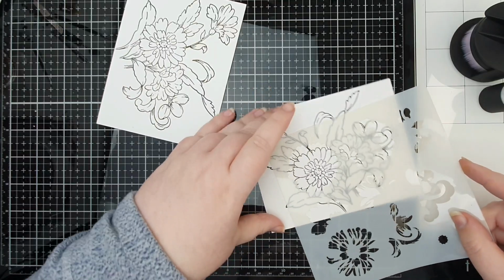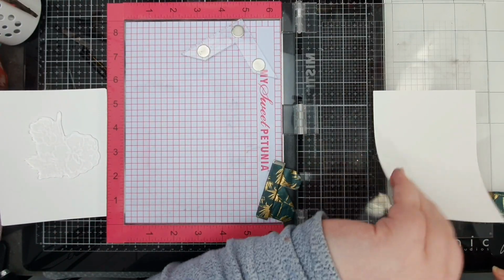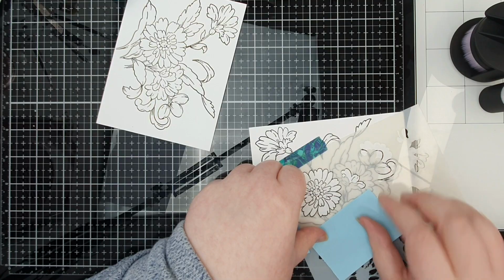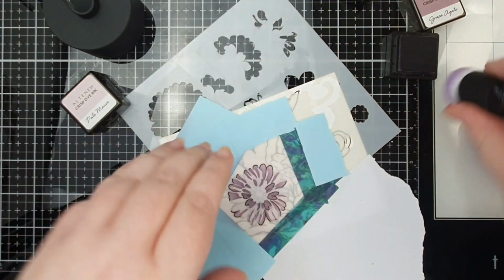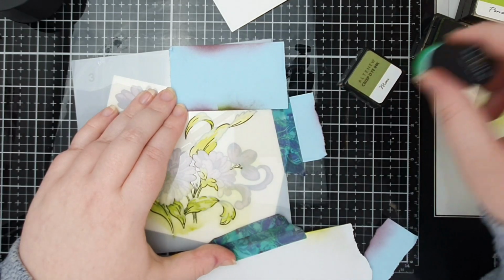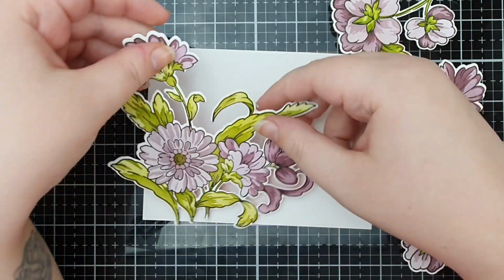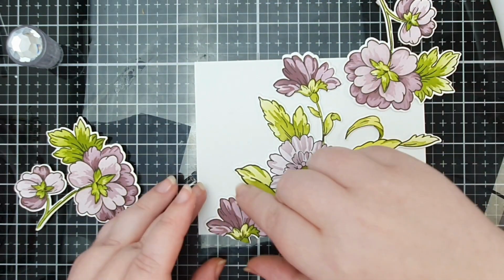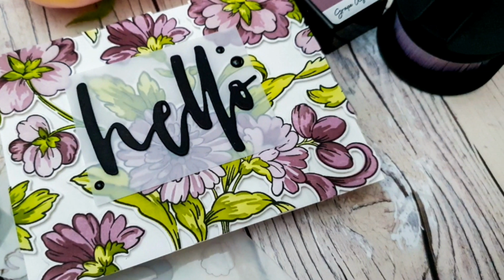These Simple Colouring Stencils Are So Good! | Altenew Adventures Ahead Release Video Hop + Giveaway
I'm really happy to be joining the Altenew Adventures Ahead release video hop, and today I will be using the Sisters Of The Heart stamp set, stencils and matching die set to create two cards.

--- This video hop is being hosted by Altenew, so you can head to the start of the hop here:

-- Hop through the full list, leaving comments for more chances to win! 😊❤
$200 in total prizes! Altenew is giving away a $25 gift certificate to 8 lucky winners. Please leave a comment on the Altenew video and/or each designer’s YouTube video on the hop list by 06/17/2021 for a chance to win. Altenew will draw random 8 winners and announce them on the Altenew Winners Page on 06/19/2021.

to check out the full release.

Chapters
0:00 Intro
0:40 Sisters Of The Heart Coordinated Products
1:30 Stamping My Images
2:19 Simple Colouring Stencils
3:40 Ink Blending The Images
6:37 Die Cutting Tips
7:30 Mini Slimline Card Design
8:26 Patterned Paper Design
10:20 Hop Details
11:19 Final Look & Outro